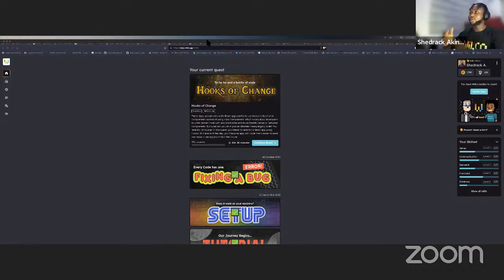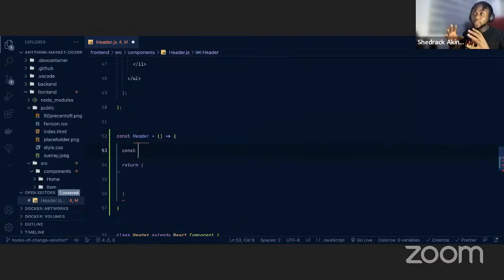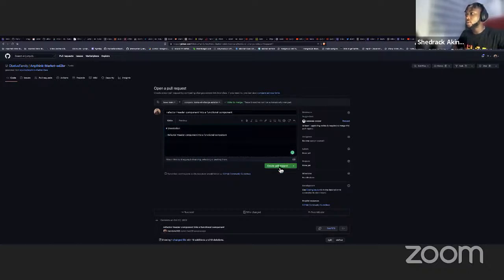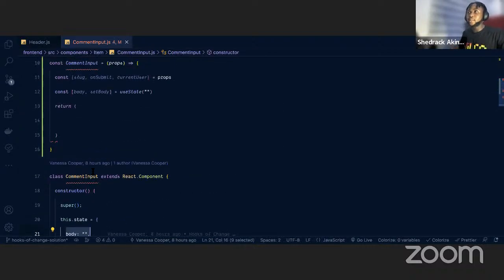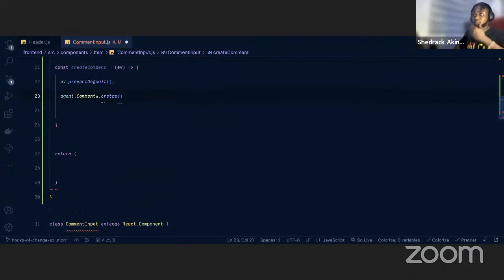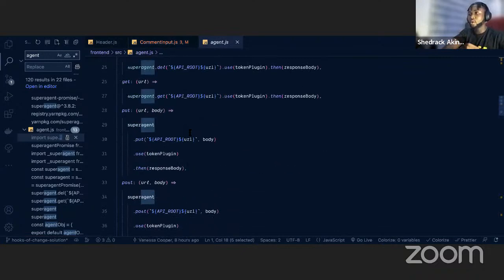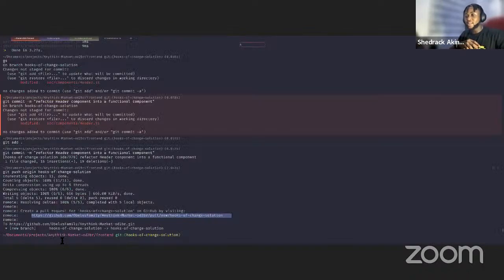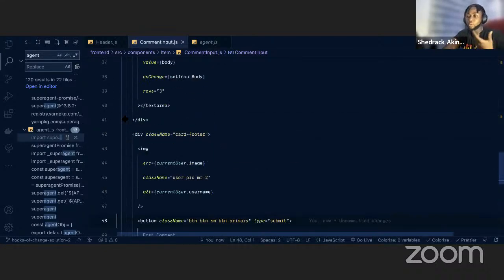Live Stream - Solving the Hooks of Change Challenge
In this Livestream, Shedrack Akintayo, our Developer Relations Manager will be solving our popular Hooks of Change Challenge. Join us!